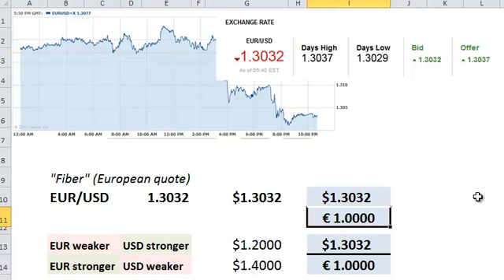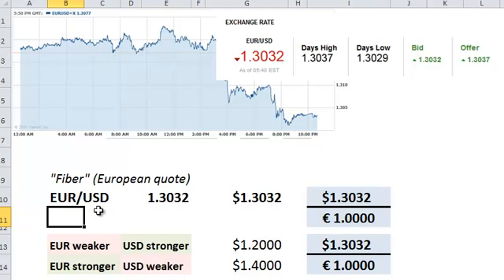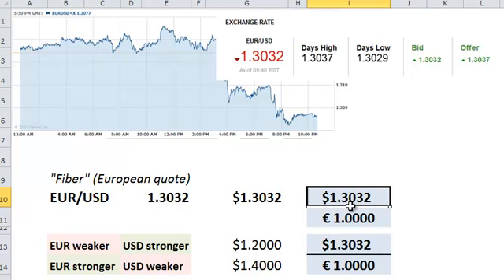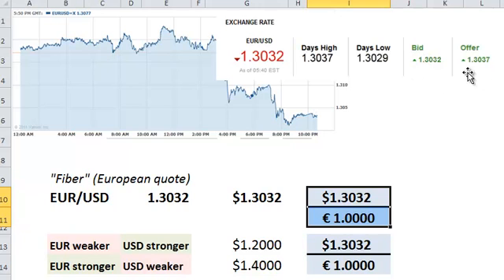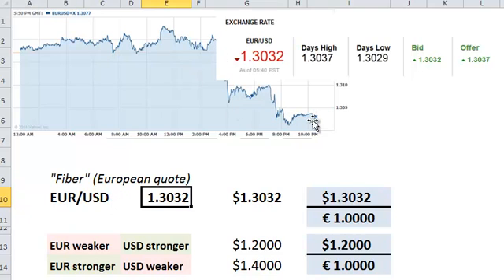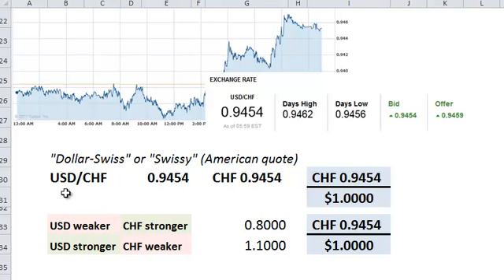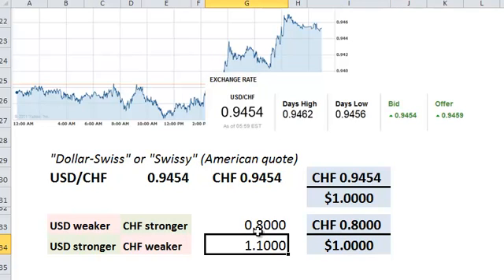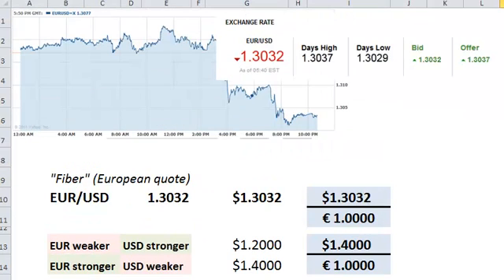FRM: How to read a spot foreign exchange (FX) rate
Yesterday the Euro dropped against the dollar, down to EUR-USD ~$1.30. How do we intrepret the strenghtening-weaking of a currency against another currency?